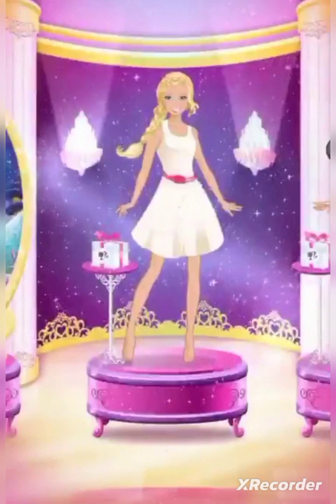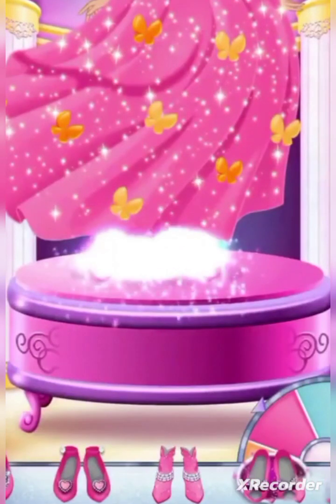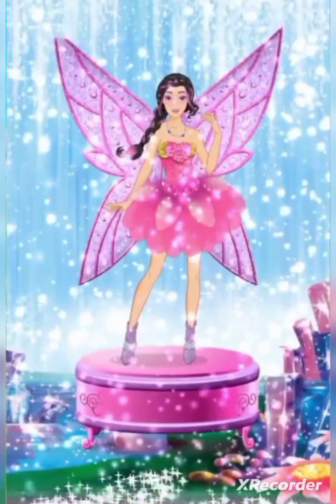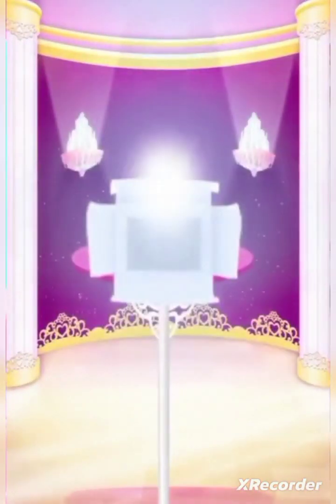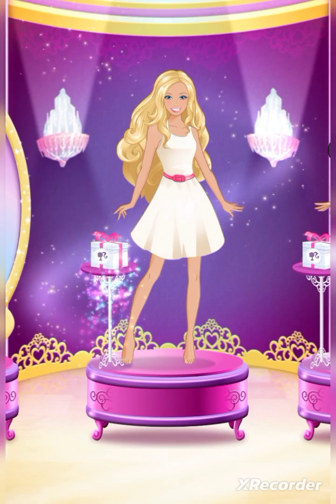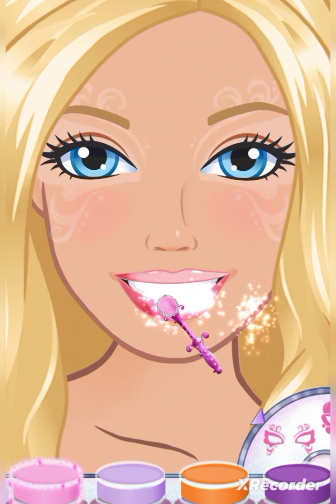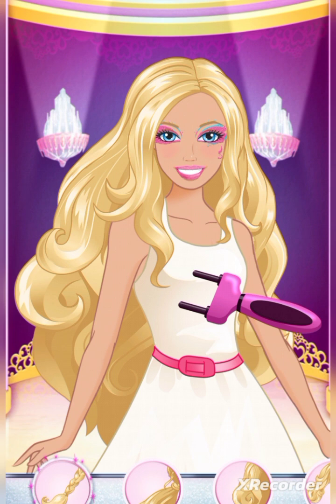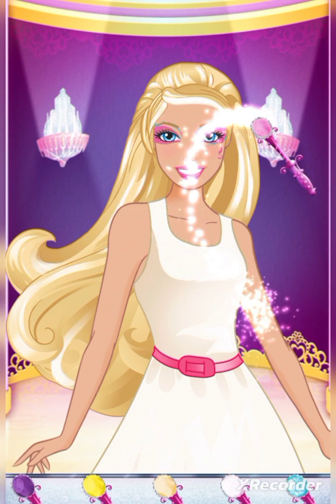Barbie makup game // Barbie looking beautiful and/ dresses is so amazing 🤩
Barbie makeup game Barbie looking beautiful and dresses is so amazing 😍 Barbie hair style is so good please subscribe My channel kids tv please support me please jaldi jalldi sy  1 million kar do please 🥺